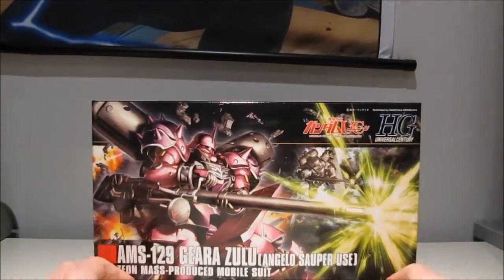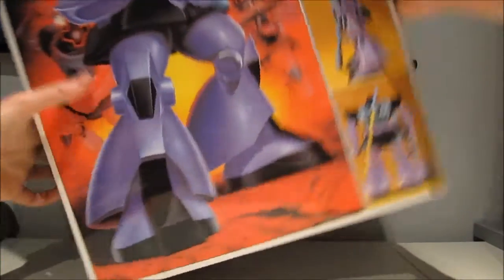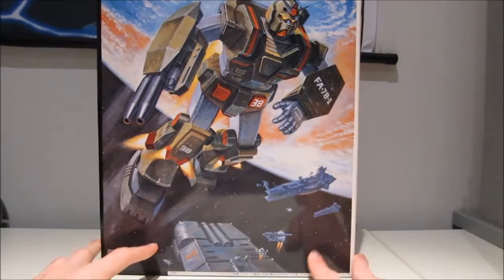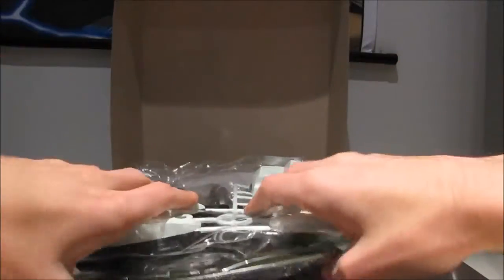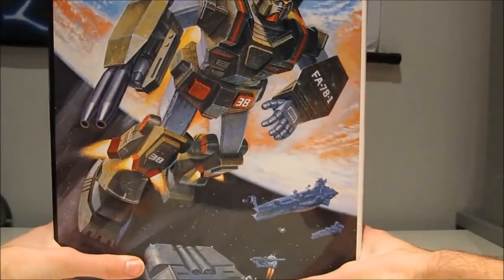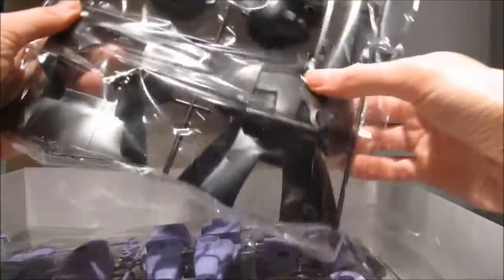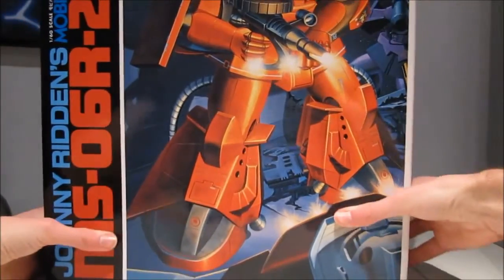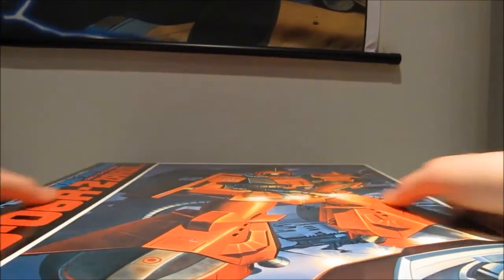New Loot: Even More Old 1/60 scales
I'll be honest, the only reason I got these 1/60 scale kits right now was because I was afraid that they'd go discontinued for yet another decade...